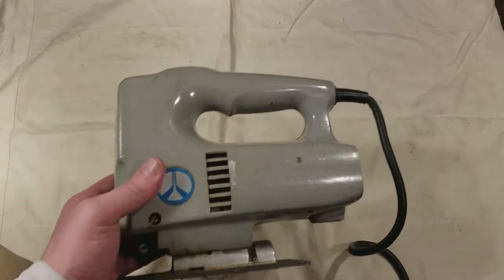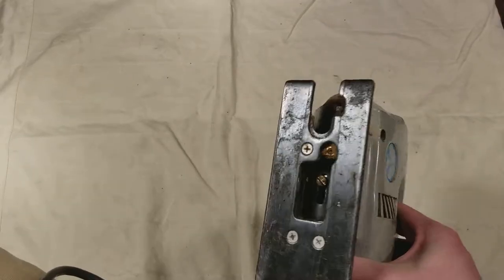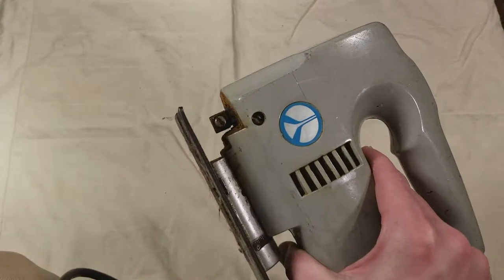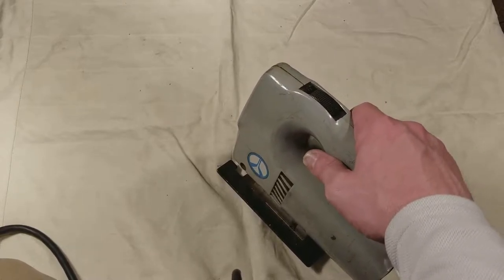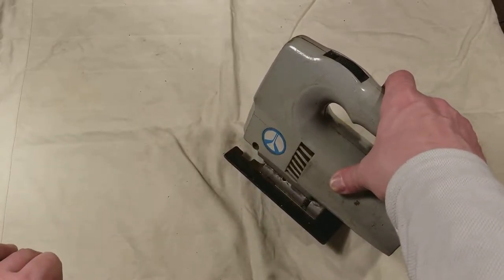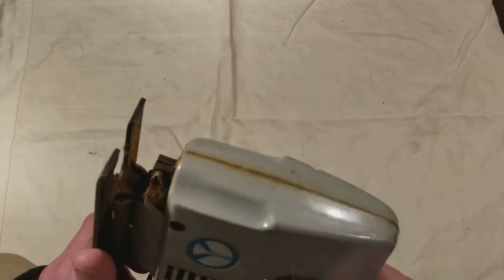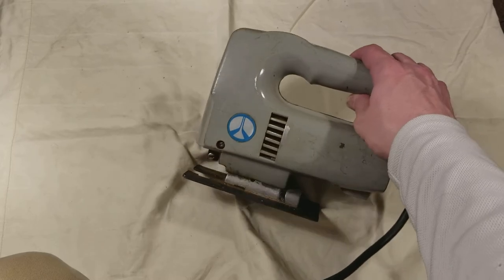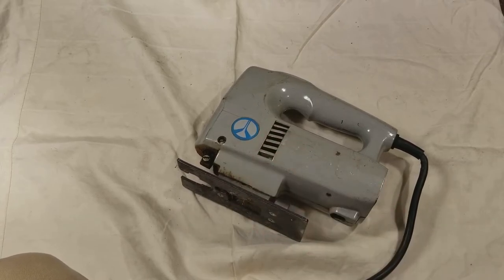Rockwell 348 Bayonet Saw Review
This is a quick review of a bayonet saw as just like current jigsaws . .